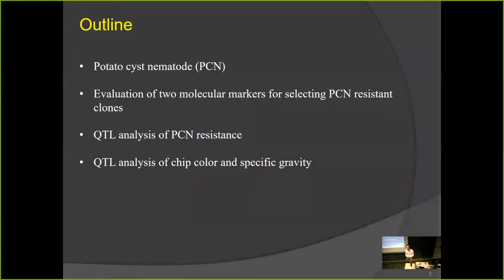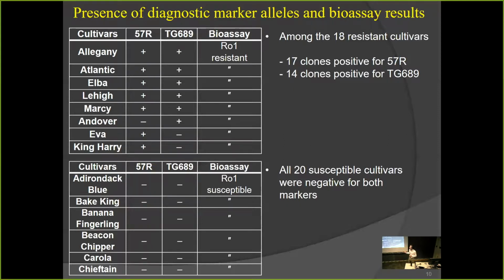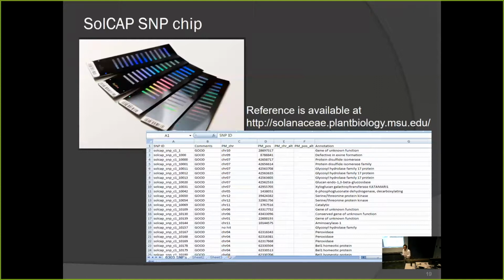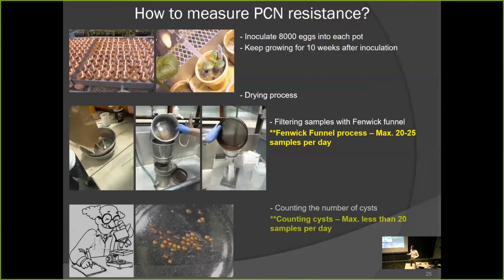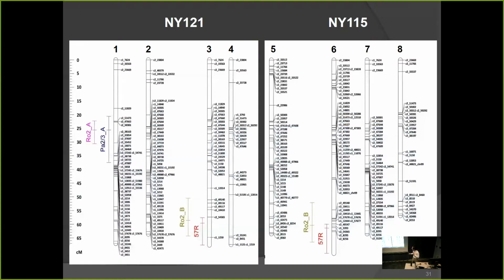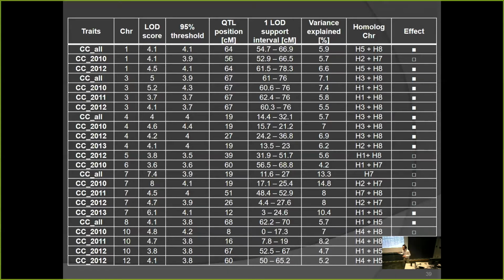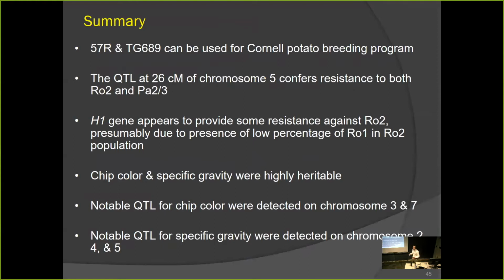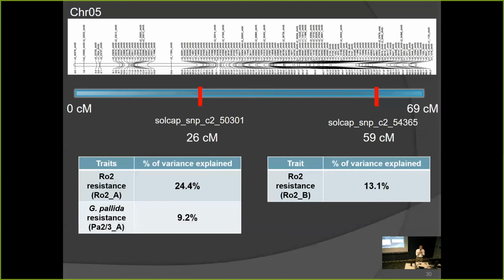Jaebum Park: Quantitative trait mapping of potato cyst nematode resistance ...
Full title: Quantitative trait mapping of potato cyst nematode resistance and agronomic traits in potato

Jaebum Park,  Plant Breeding and Genetics Section
Plant Breeding and Genetics Special Seminar